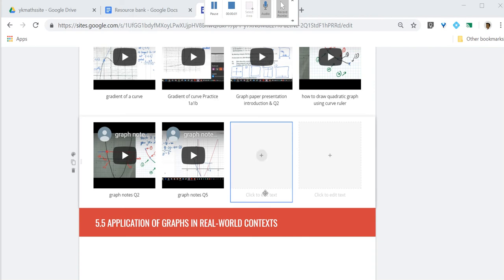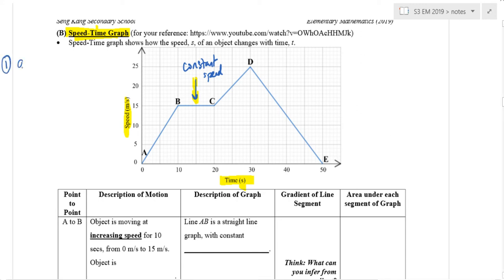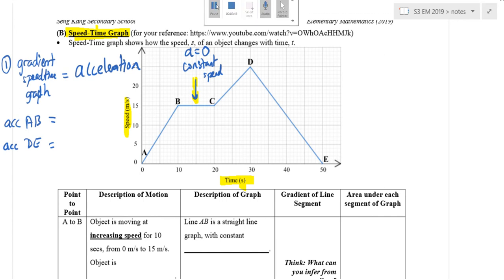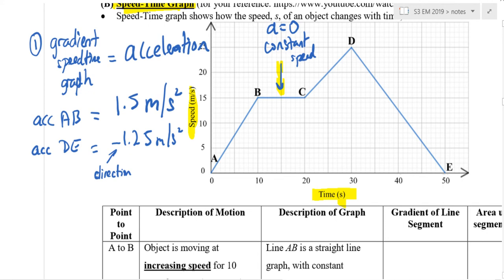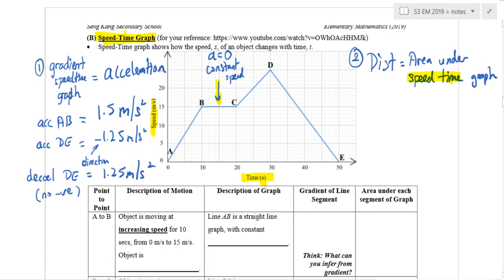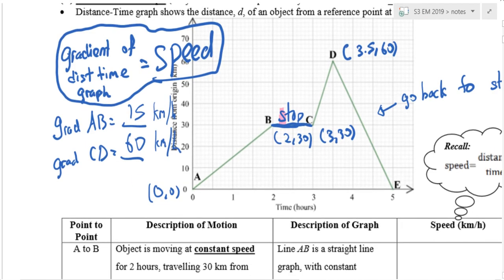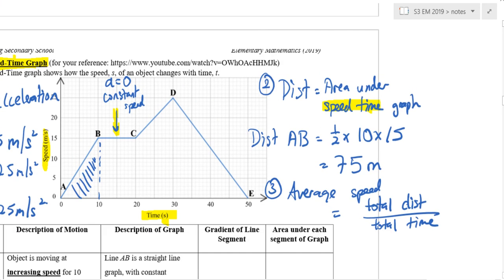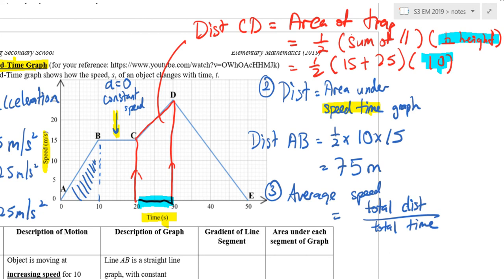Speed time graph